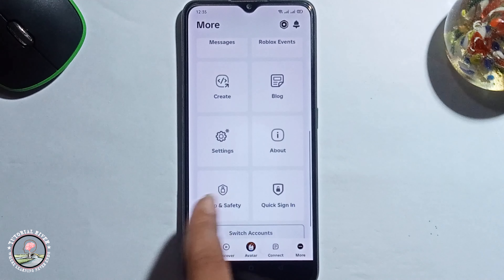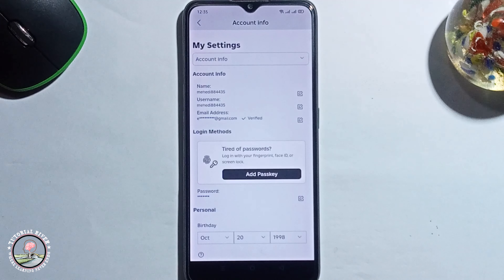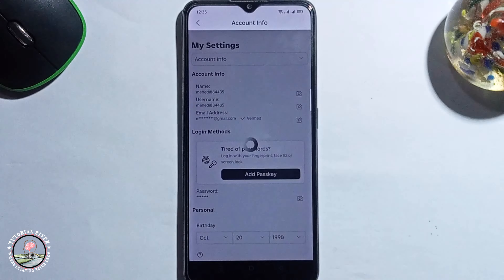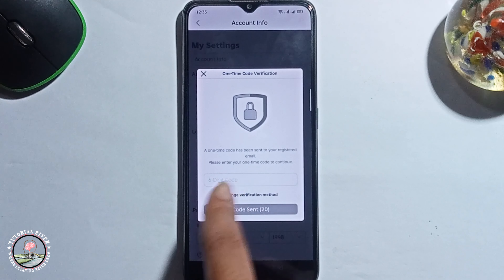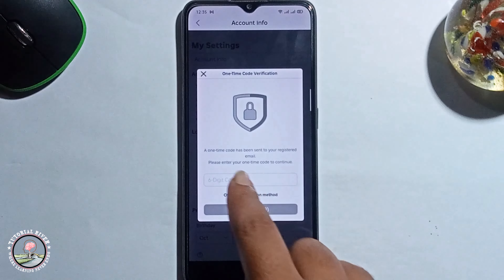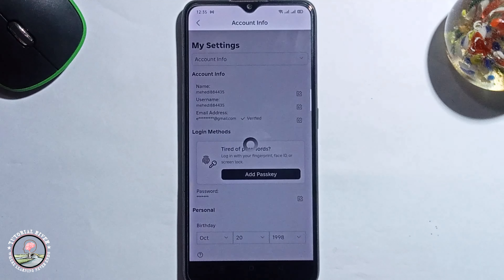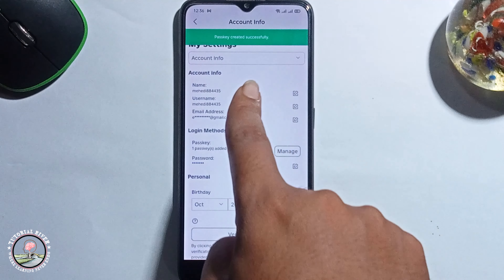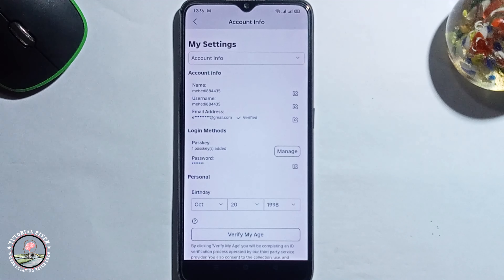How to Add Passkey on Roblox 2025 | How To Set Up Passkey In Roblox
If you want to Add  Passkey on Roblox, you're in the right place because this video will show you how.